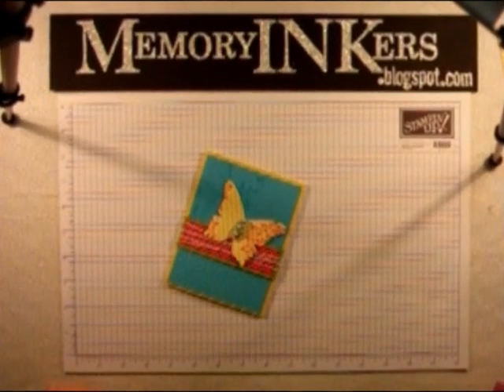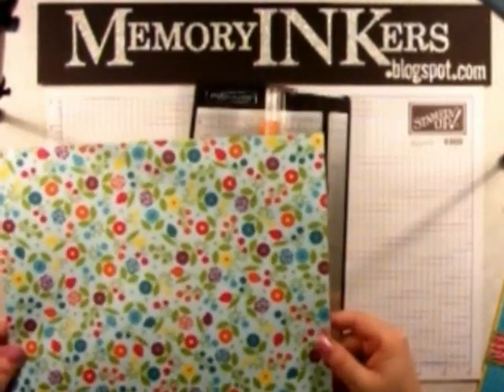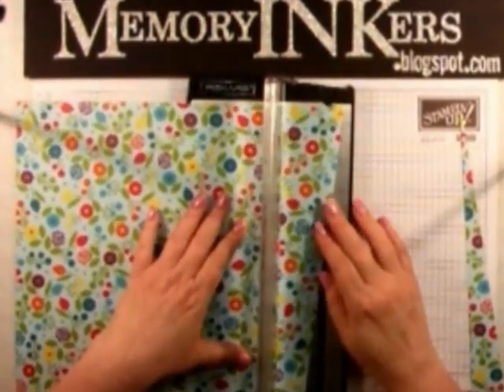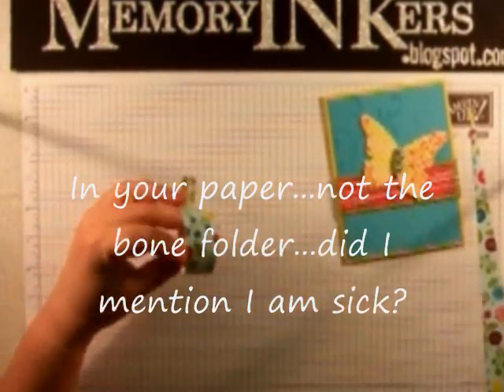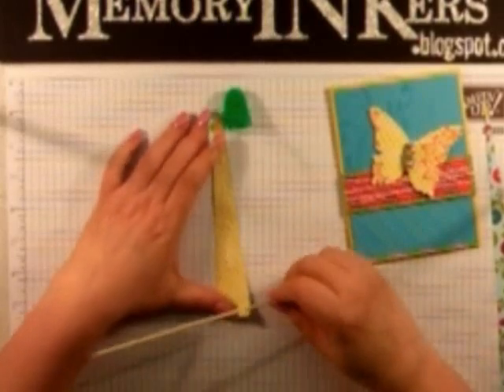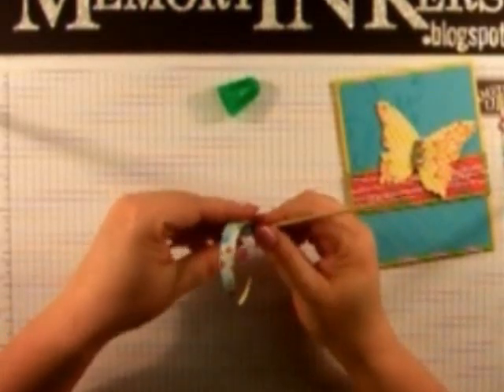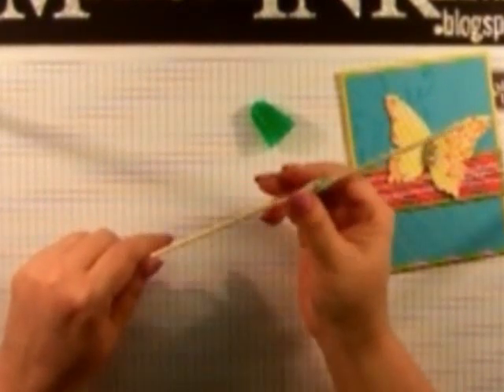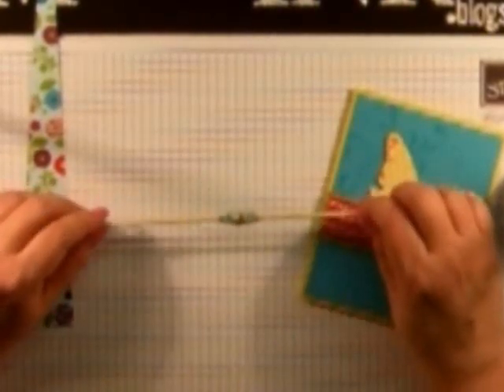Paper Bead.wmv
How to make beads using Stampin' Up! Designer Series Papers.